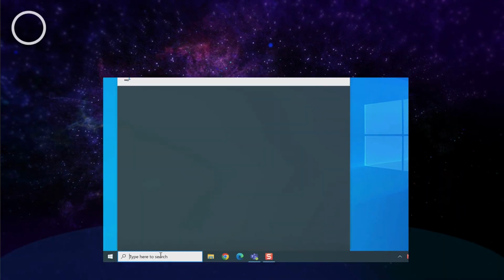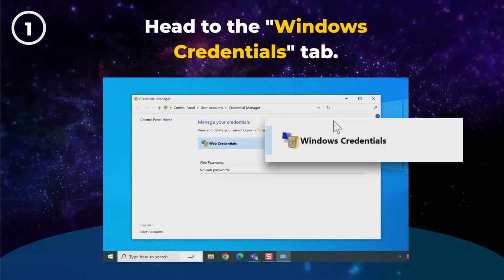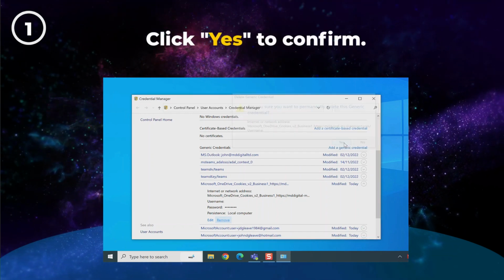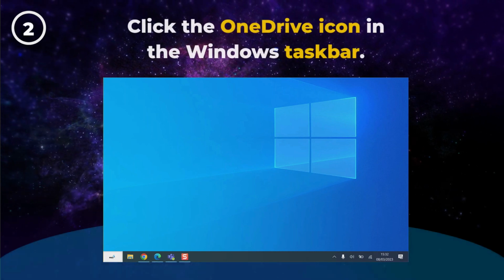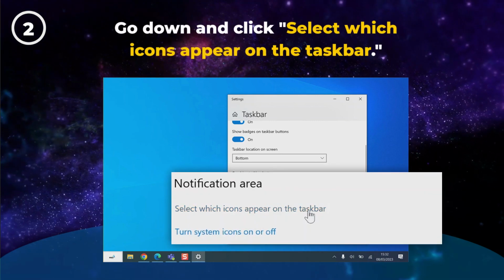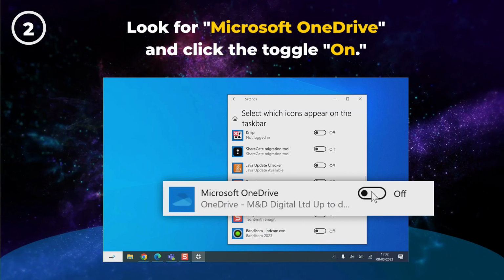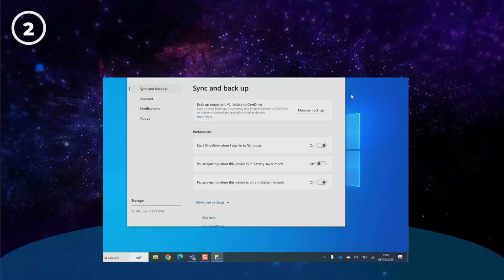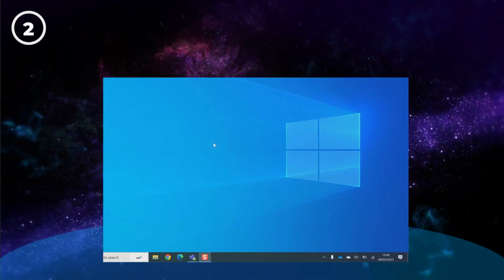Two proven ways to fix OneDrive error 0x8004e4f1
Today, we're demonstrating how you can fix OneDrive error 0x8004e4f1.

🕐 Timestamps:

0:00 - Intro
0:20 - Two ways to fix OneDrive error 0x8004e4f1
0:31 - How to clear cached credentials to fix error 0x8004e4f1
1:07 - How to unlink old OneDrive accounts to fix error 0x8004e4f1
2:09 - Outro and extra resources